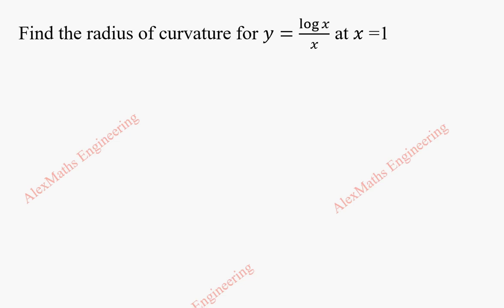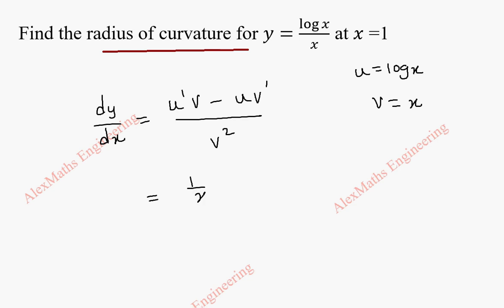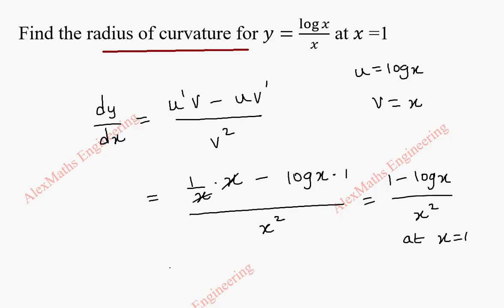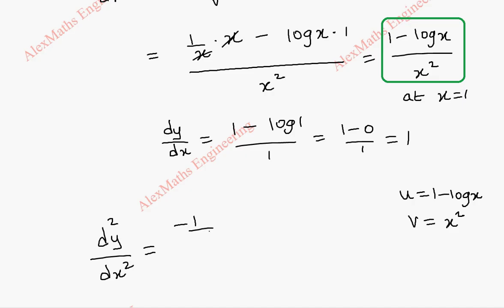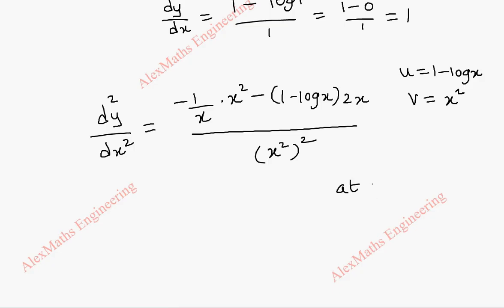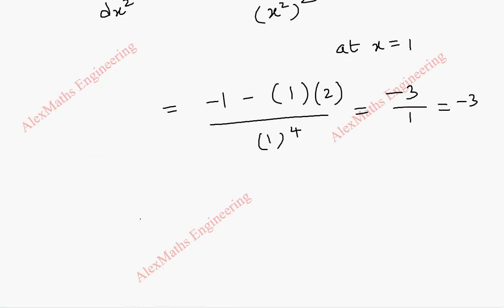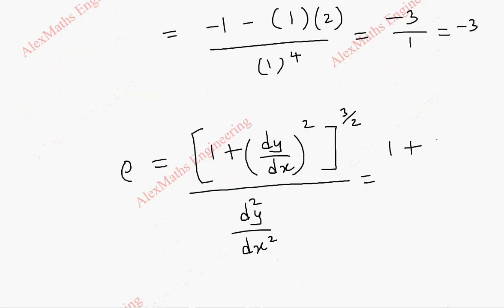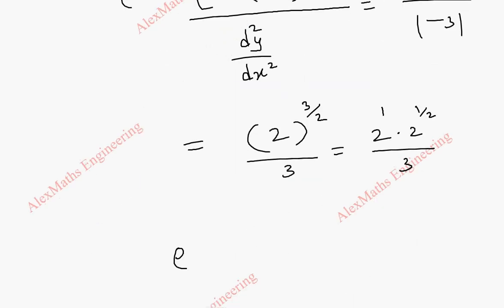Radius of curvature Problem 5 | Differential Calculus | Engineering Maths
Find the radius of curvature for y=log⁡x/x at x =1